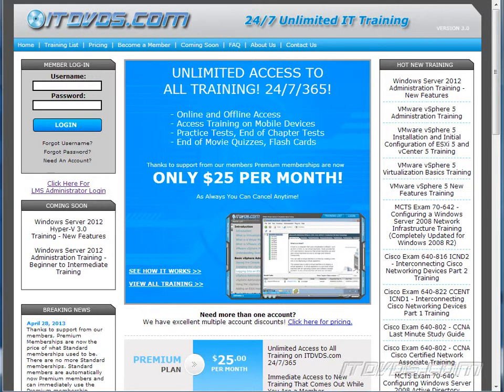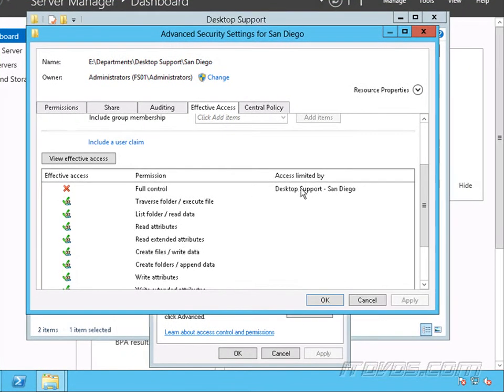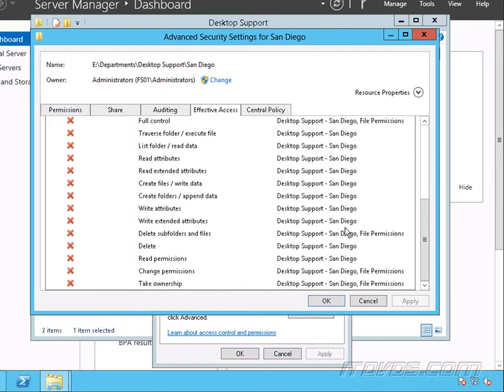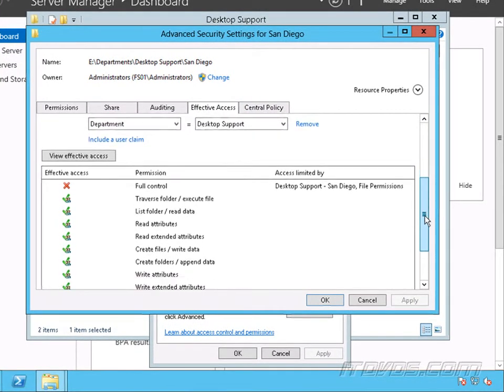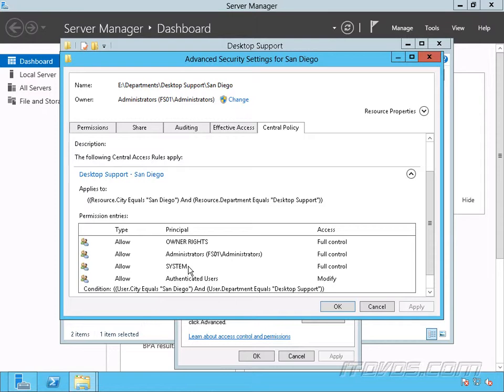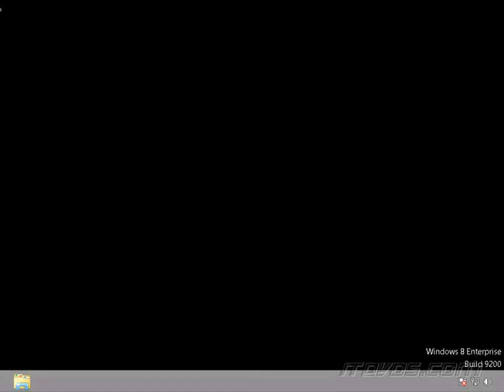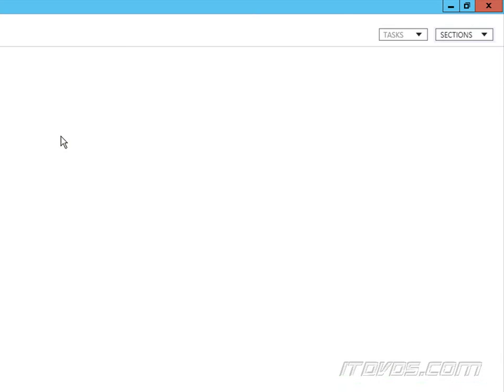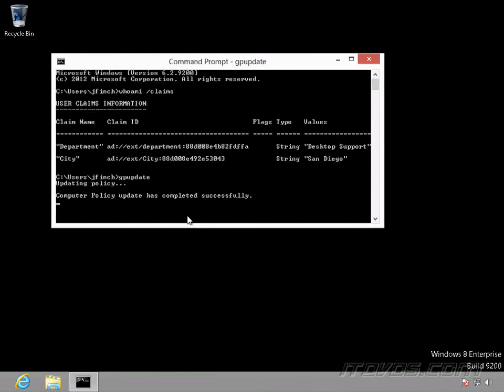Troubleshooting Dynamic Access Control on Windows Server 2012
In this sample movie we show how to TroubleShoot Dynamic Access Control.    For complete training including how to setup and configure Dynamic Access Control please go